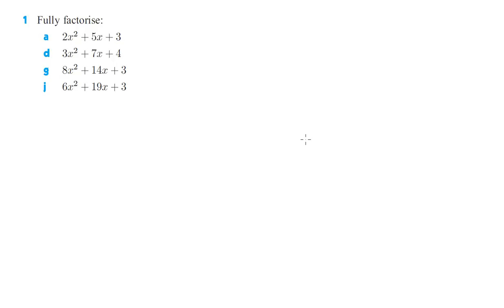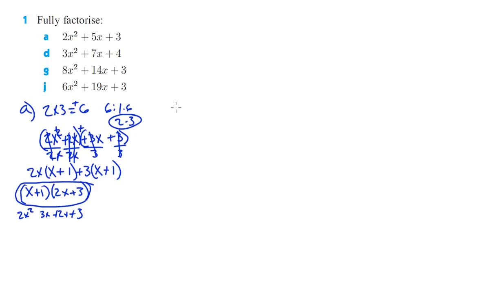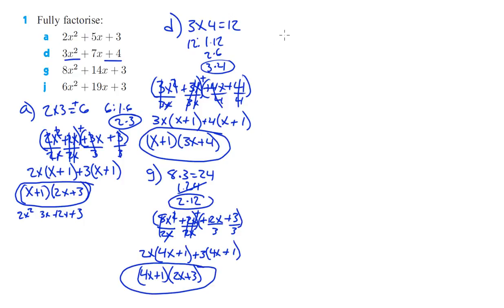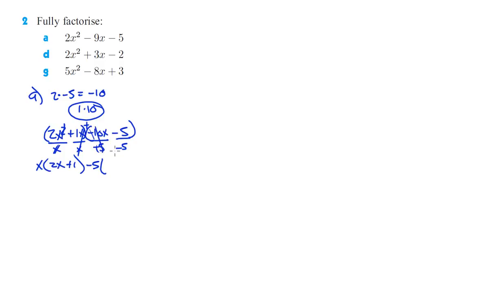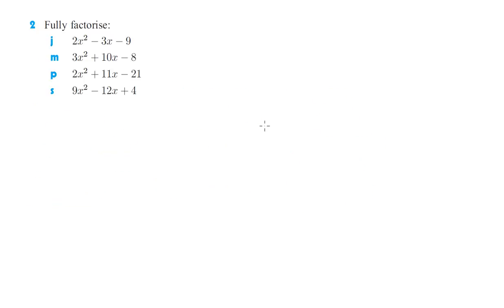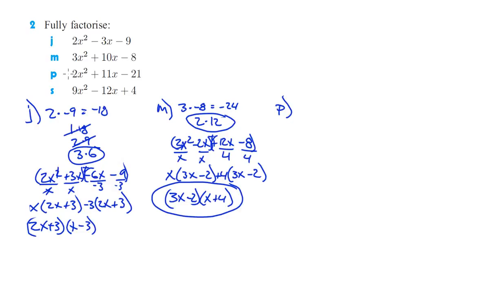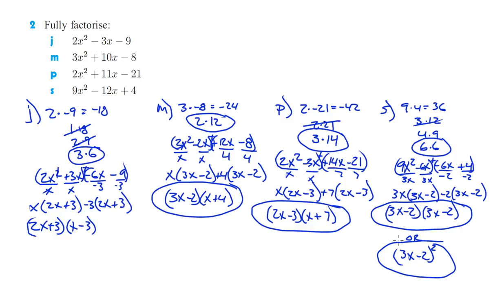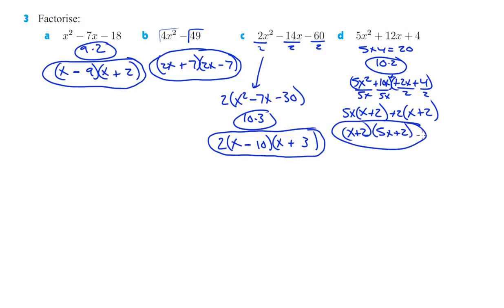8D Worked Problems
p. 254
1a  0:06
1d  3:19
1g  4:52
1j  6:35
2a  8:01
2d  10:06
2g  11:35
2j  13:11
2m  14:54
2p  16:12
2s  17:52

p. 266
3a  19:29
3b  20:08
3c  20:50
3d  21:37